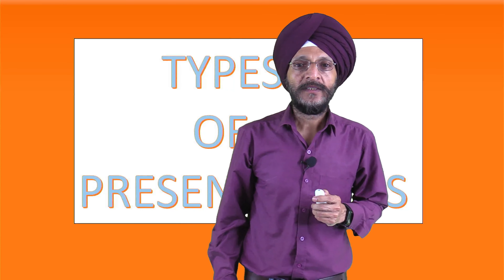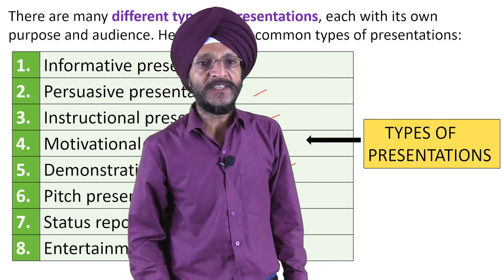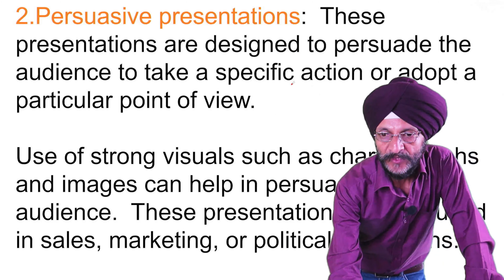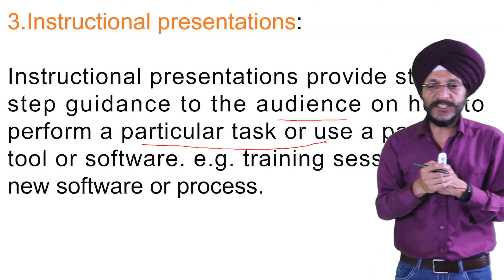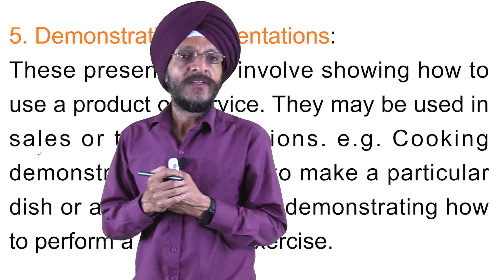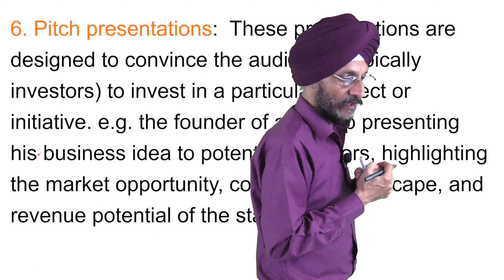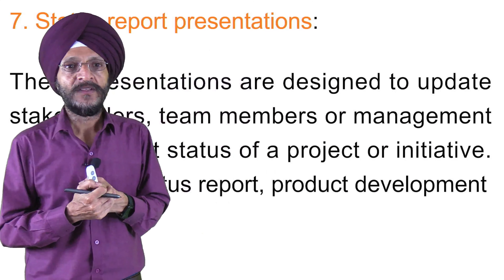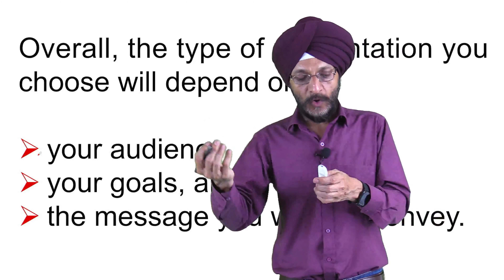Types of Presentations